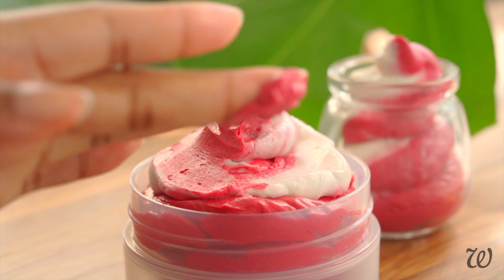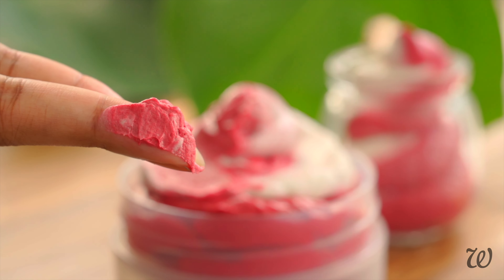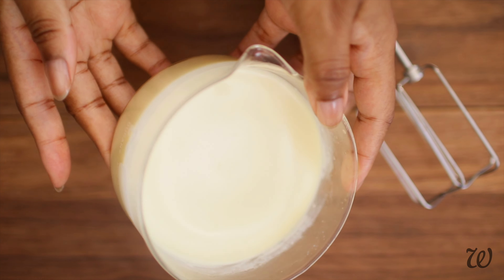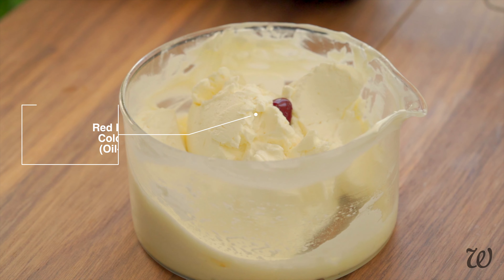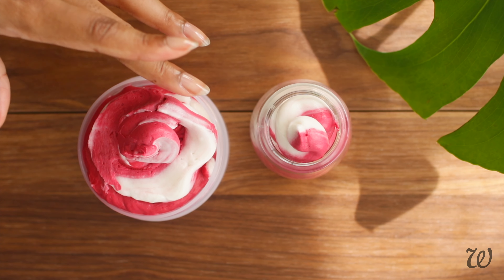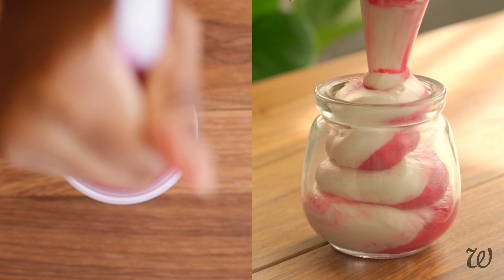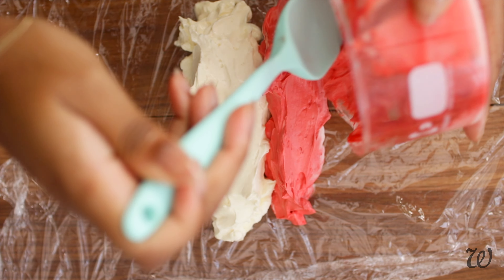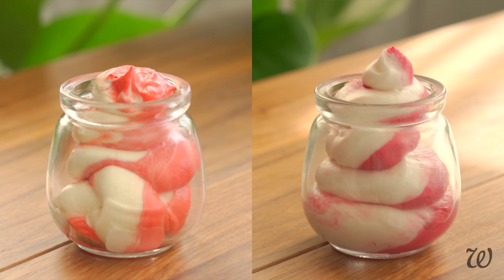CANDY CANE Body Butter - QUICK DIY #2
AD Goodformulations.com is designed to help at-home formulators and small businesses create unique and personalised cosmetic products. To learn more about their service,

*WHOLEELISE Discount has now expired*

Looking for the perfect LAST MINUTE GIFT? Try this Candy Cane Body Butter that you can make from ingredients you can find in your kitchen! Get the full free DIY Candy Cane Whipped Butter recipe

DIY CANDY CANE BODY BUTTER VIDEO TIMESTAMPS:
00:00 Last Minute Candy Cane Body Butter
01:03 The perfect whipped butter 2 Ways
02:53 Candy Cane Hack

LEARN HOW TO MAKE FREE NATURAL SKINCARE, HAIRCARE & COSMETICS along with detailed articles and tutorials on my website 👇🏾